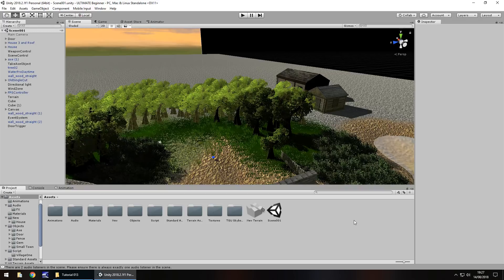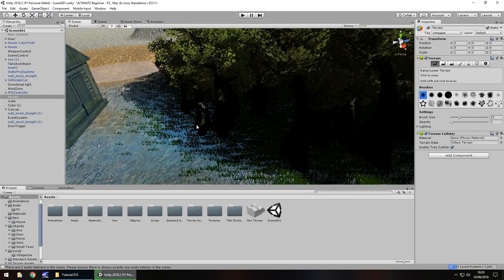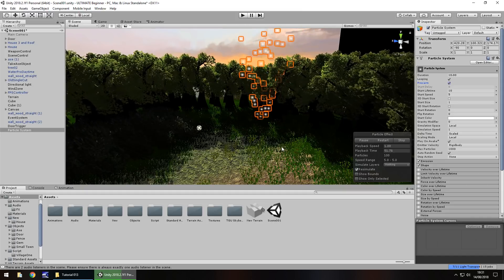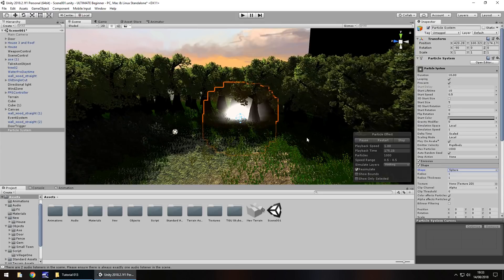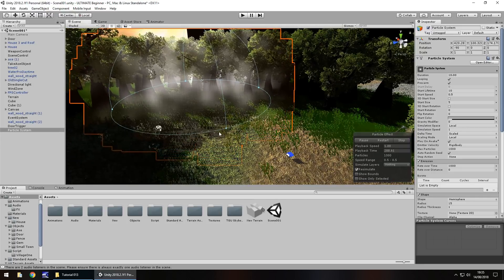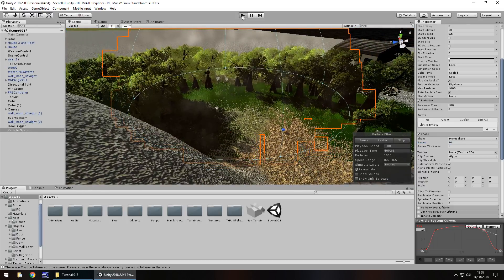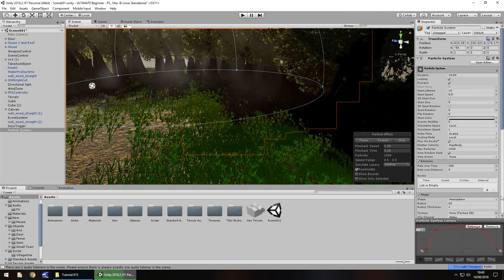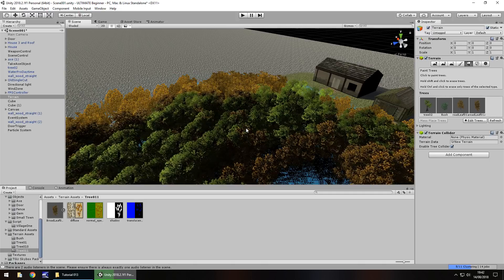HOW TO MAKE A GAME FOR FREE #013 - PARTICLE SYSTEMS | MORE TREES - UNITY TUTORIAL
In this unity tutorial we create a particle system to create a foggy effect and we add in a variation of trees for our world.

Who Is Jimmy Vegas?